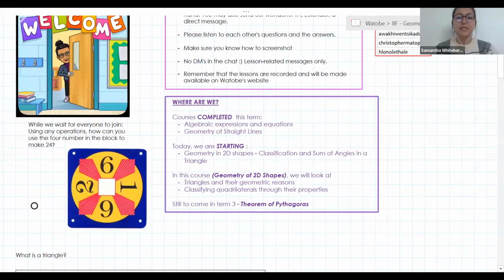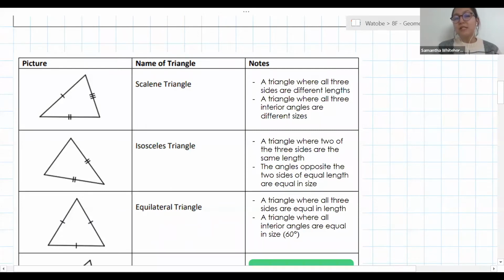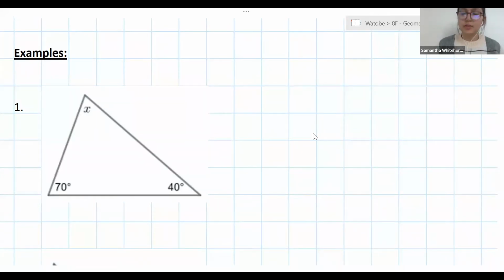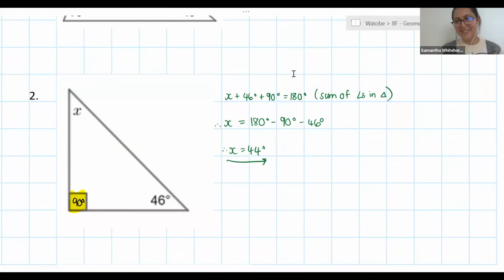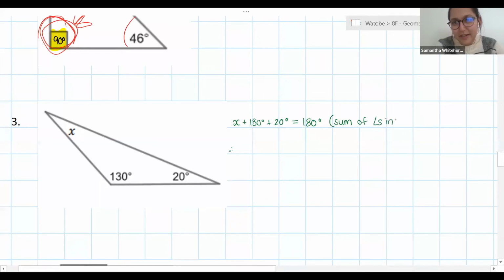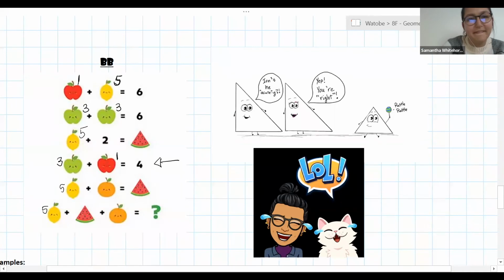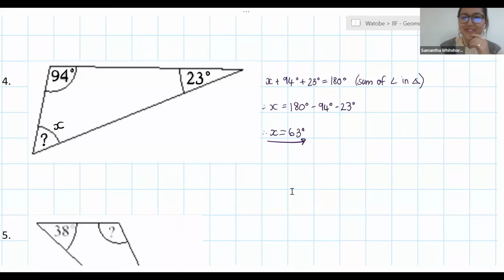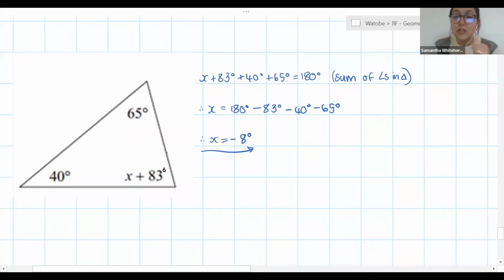Grade 8 - Geometry of 2D Shapes Foundation (classification and sum of angles in a triangle)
Grade 8 | geometry | 2d shapes | classification | sum | angles | triangle | scalene | isosceles | equilateral | acute | obtuse | right | sum |